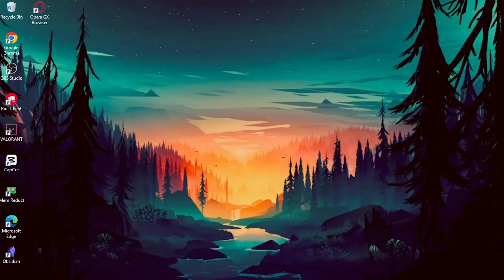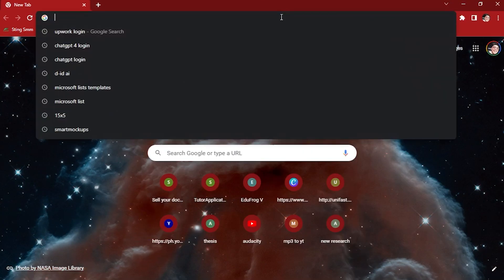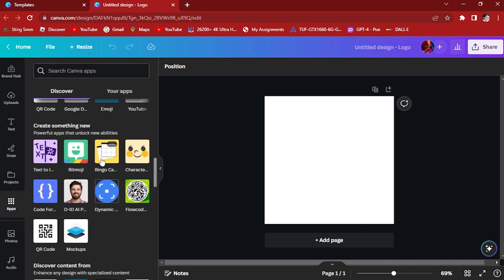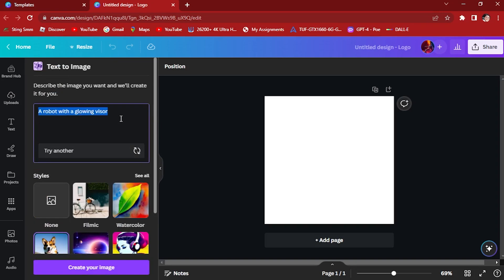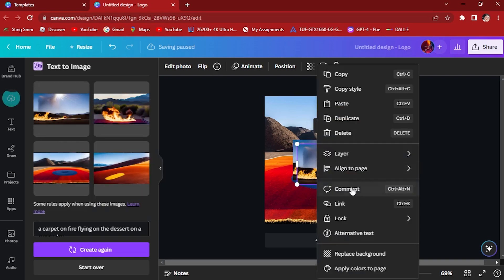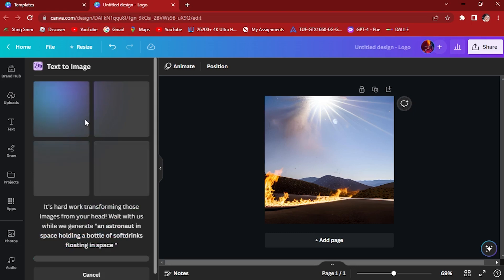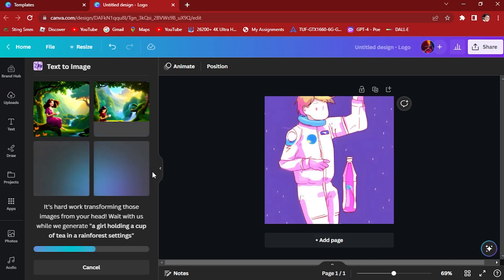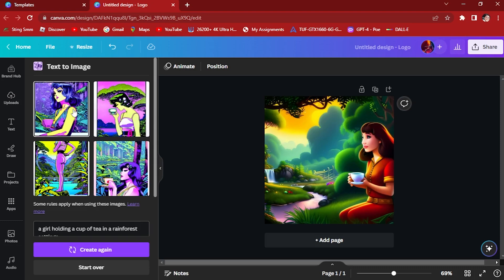Create MIND-BENDING AI Art With Canva (AI Image) 2023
In this video I'll show you Create MIND-BENDING AI Art With Canva. The method is very simple and clearly described in the video. Follow all of the steps & learn Create MIND-BENDING AI Art With Canva!